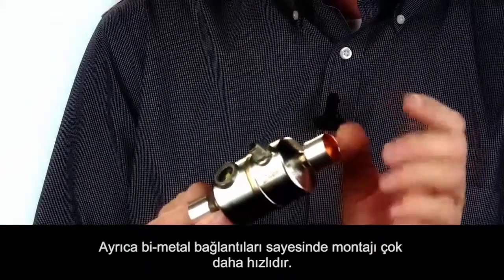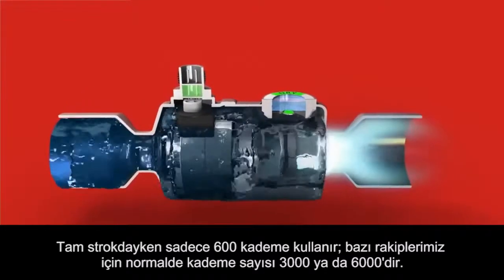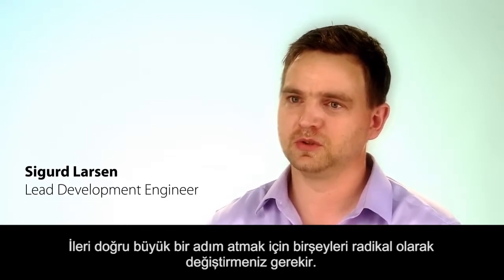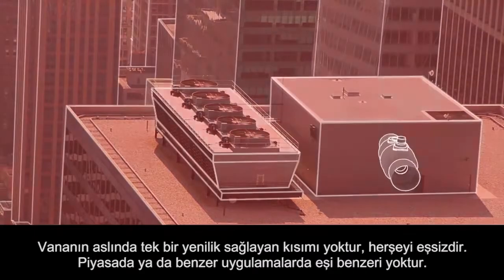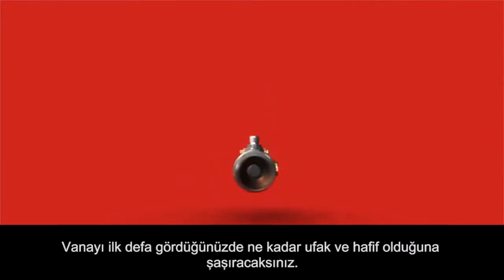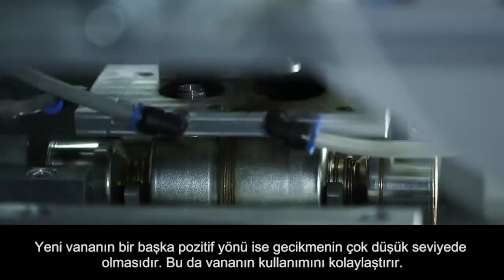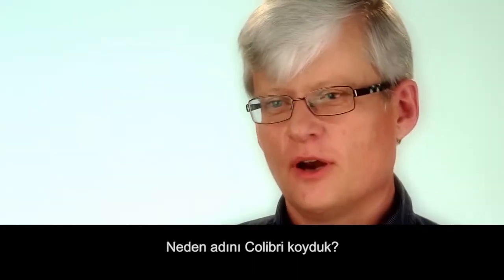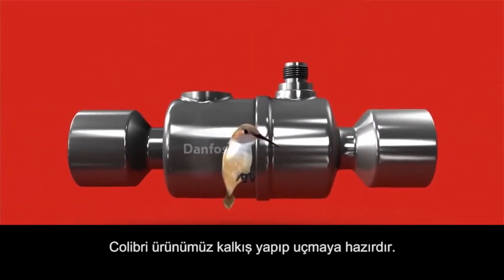Danfoss ETS Colibri - YENİ Elektronik Genleşme Vanaları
Devrimci ETS Colibri® size maksimum esneklik ve güvenilirliği
sunmak için geliştirildi. Danfoss size elektronik genleşme vanaları tasarım ve üretiminde 30 yılı aşan tecrübesinin verdiği gurur ile, piyasadaki en gelişmiş ve güvenilir ETS Colibri® vanaları
sunuyor,
Eğer sisteminiz için en yenilikçi ve benzersiz tasarlanmış elektronik genleşme vanası arıyorsanız, en mükemmeline sahip olacaksınız.